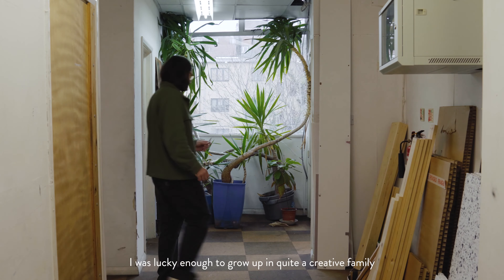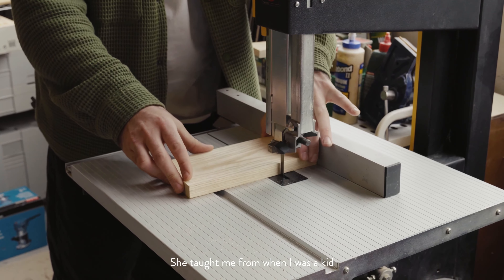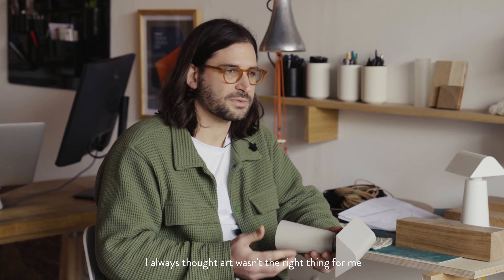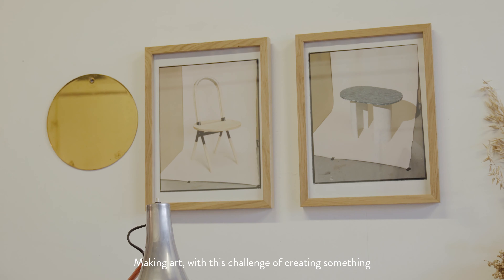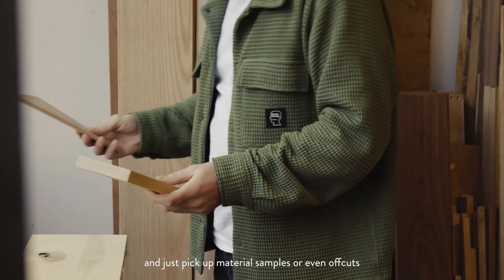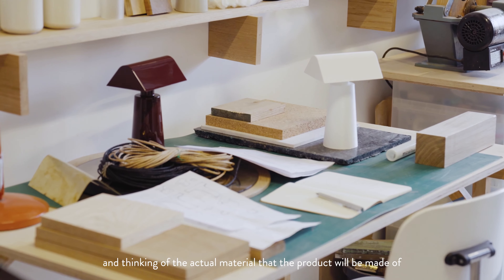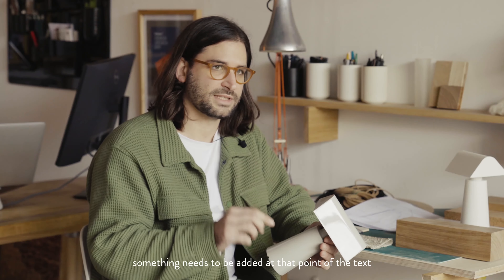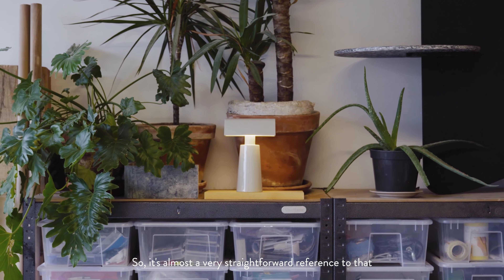&Tradition Studio Visit with Matteo Fogale | Designer of the MF1 Caret Portable Table Lamp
Born in Montevideo, Uruguay, Matteo Fogale moved to Italy to study at the prestigious Art School Leonardo da Vinci. Since then he has gained many high profile design awards and established his own brand and studio.

Starting this career working alongside some of the most influential creators in the industrial design field, the now London based lecturer and designer has perfected his craft, driven by an approach that favours honest materials, functionality and longevity.

The &Tradition MF1 Caret Portable Table Lamp is Matteo Fogale’s contemporary reinterpretation of the familiar Bankers Lamp.

Unburdened by an electrical cord, the highly-practical Caret Table Lamp is an ideal solution for the increasingly blurred boundaries between work and home.

Providing eleven hours of light when fully charged, the four-step dimmer enables you to create your desired ambience as you move seamlessly from room to room.

Available in two colourways: dark burgundy and silk grey, Caret is an elegant and useful addition to many private homes, supplementing style from the living room to the home office.